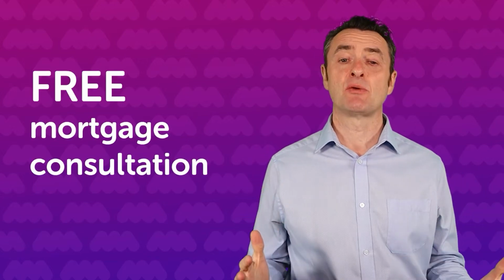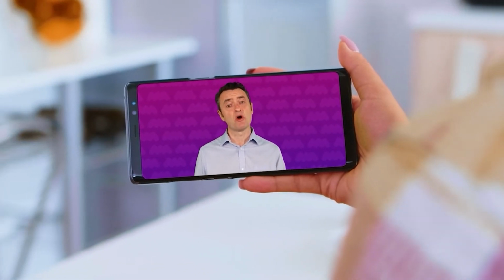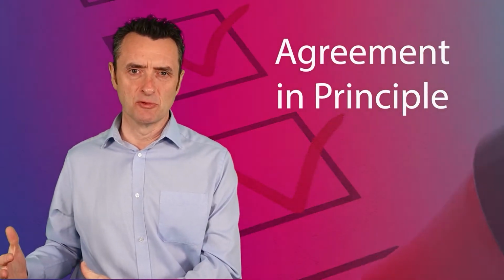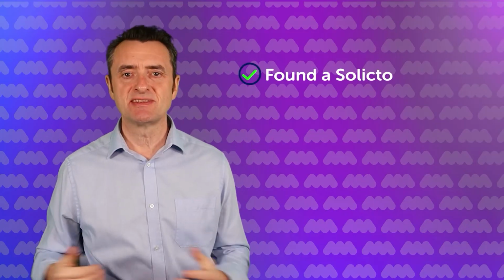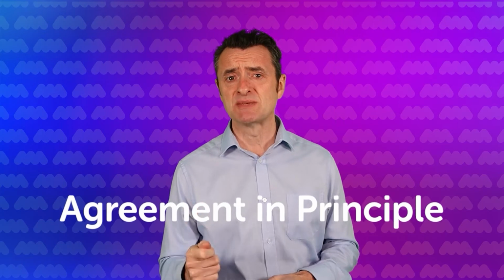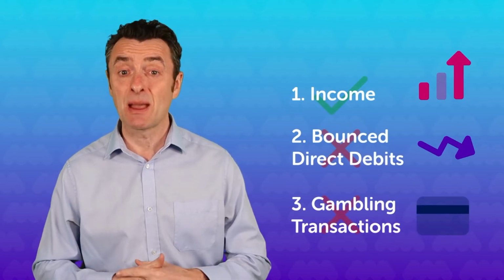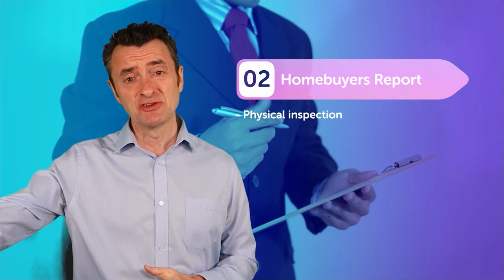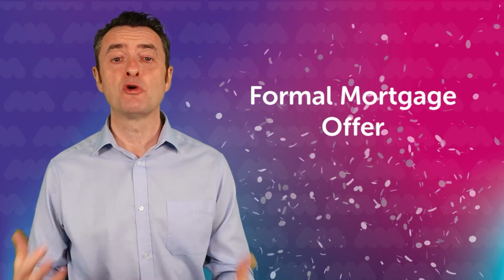10 Step Guide to Buying a Home in the UK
Here at UK Moneyman, the home of MoneymanTV and expert mortgage advice across England and Wales, we always aim to help home buyers in making the most out of their mortgage process. In order to make sure that you are in the best position to proceed and are prepared ahead of your journey, we have put together a video covering the 10 steps you'll take when you buy a home!

If you would like to get started on your own mortgage process or have any further questions, feel free to get in touch, either by leaving a comment below or booking in an appointment with one of our qualified mortgage advisors, using our online booking feature over

Timestamp:
00:00 Introduction
00:13 Step 1. Free Initital Consultation
00:46 Step 2. Affordability Assessment
01:31 Step 3. Agreement in Principle
02:07 Step 4. Find a Solicitor
02:50 Step 5. Make an Offer
03:31 Step 6. Document Checklist
04:09 Step 7. Formal Application
04:43 Step 8. Survey
05:44 Step 9. Mortgage Offer
06:14 Step 10. Completion
06:36 Book Your Free Mortgage Appointment

All views are purely that of Malcolm Davidson & do not constitute professional mortgage advice. Moneyman TV provides video coverage of the Mortgage Industry with the purpose of informing the consumer. Topics covered refer to popular mortgage situations presented by real customers on a regular basis, including First-Time Buyers, Remortgages, Home Movers and more.

UK Moneyman Limited is authorised and regulated by the Financial Conduct Authority.

UK Moneyman Limited registered in England, registered number 6789312 and registered office 10 Consort Court, Hull, HU9 1PU.